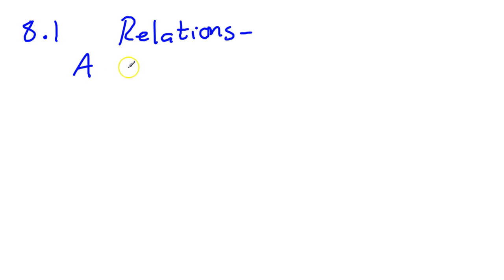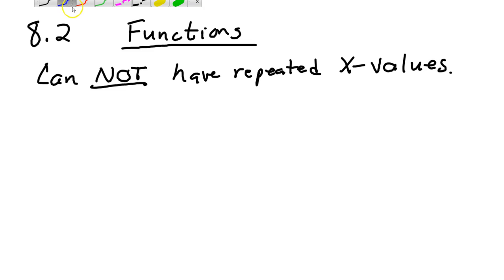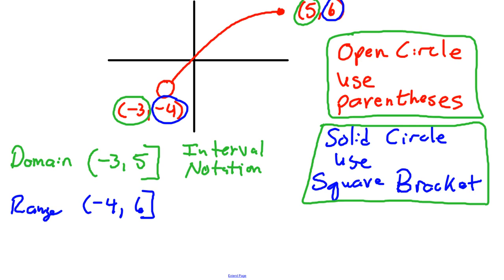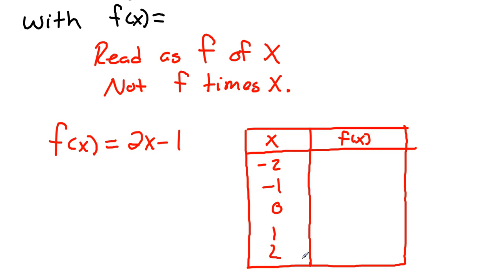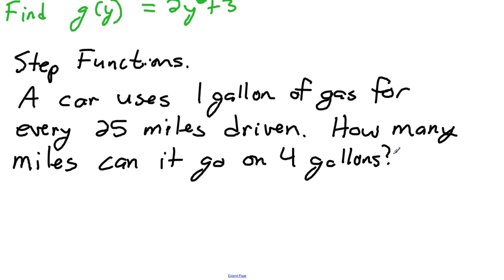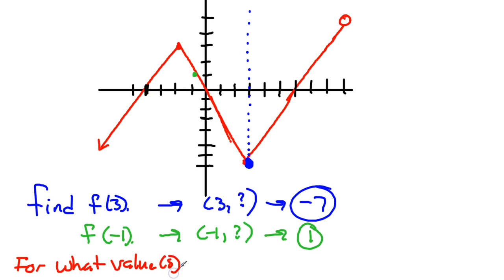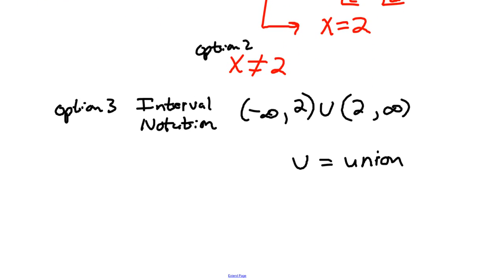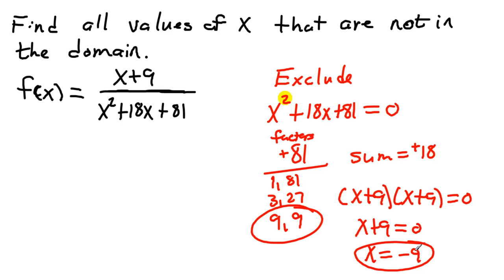8.1 and 8.2 notes